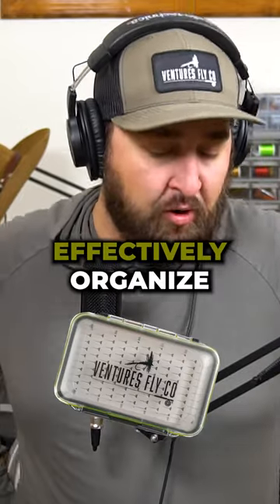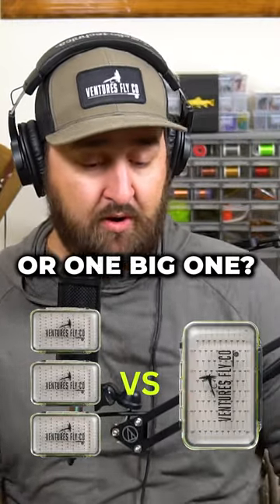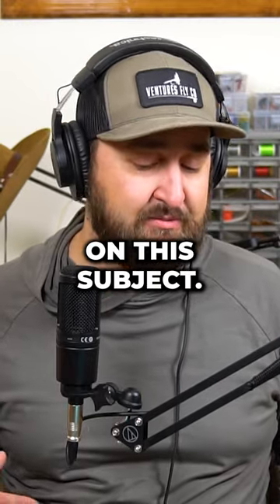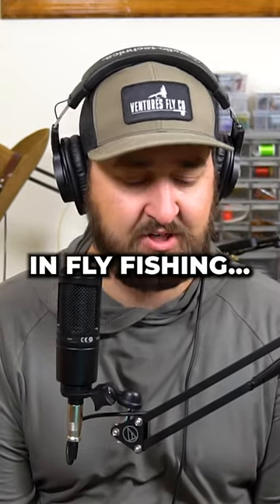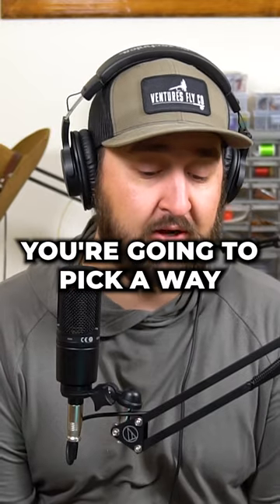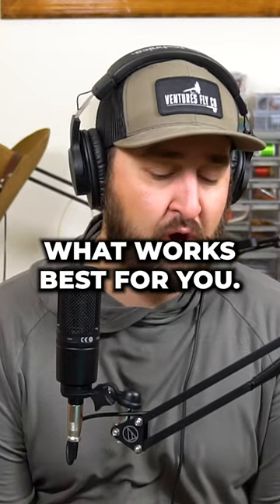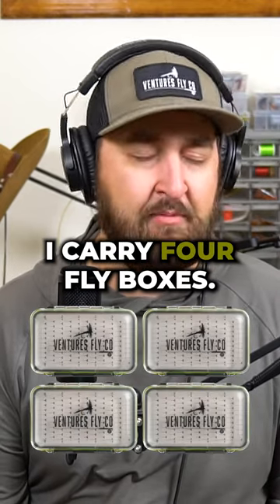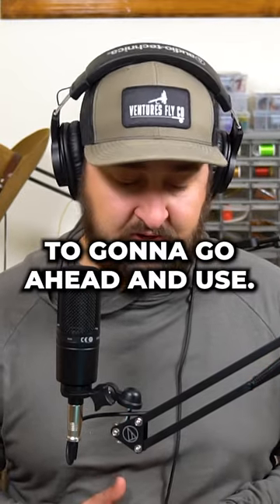How to ORGANIZE your FLY BOX? — Fly Fishing Tips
Professional fly fishing guide Spencer Durrant runs through the different options of how to organize the flies in your fly box. This is a video excerpt from our podcast - Untangled: Fly Fishing For Everyone, where we answer fly fishing related questions submitted by listeners each week.

SOCIAL